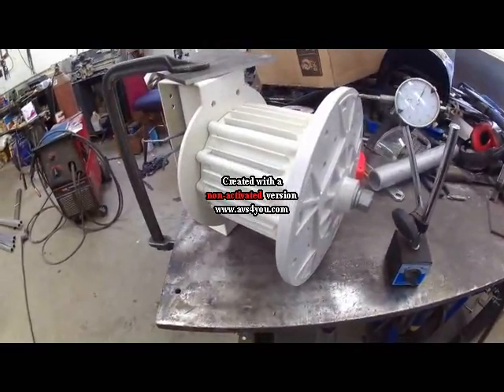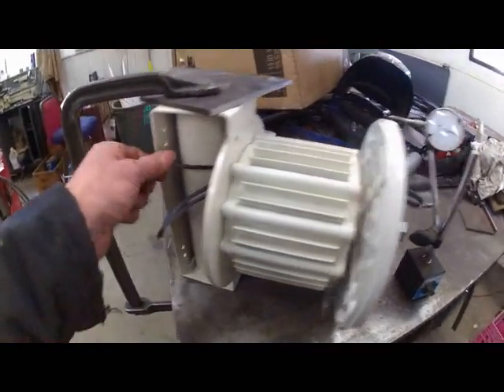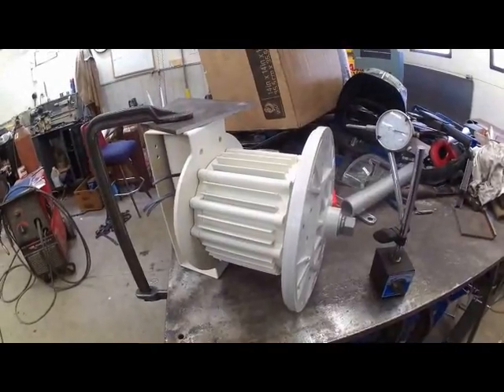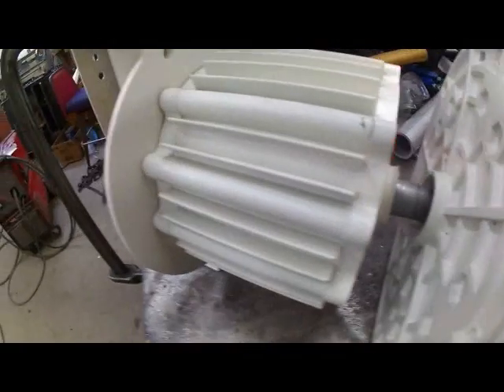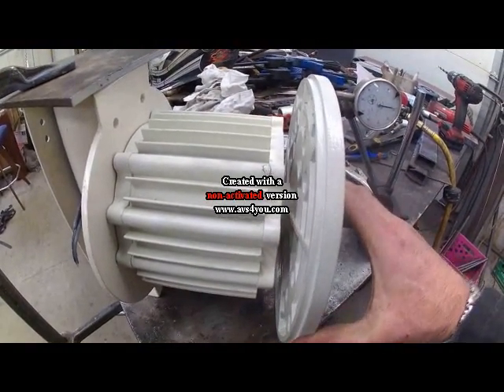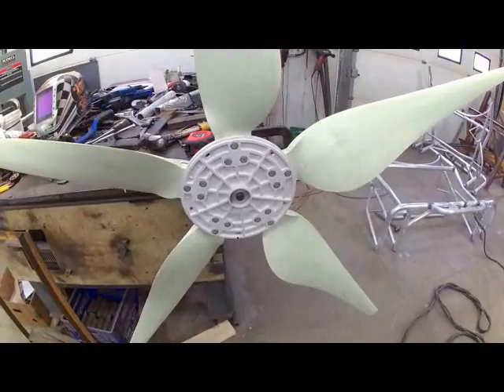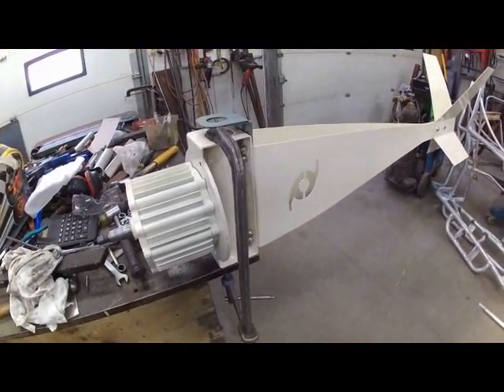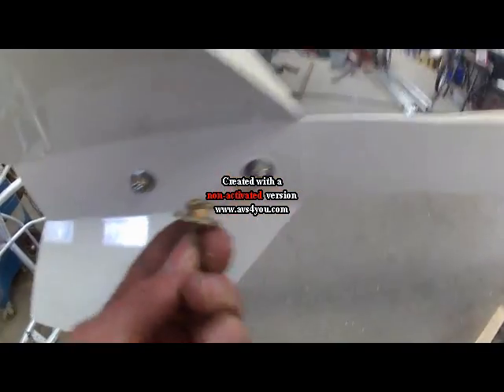hurricane wind turbine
Hurricane Vector Wind Turbine 750 Watt 12 Volt Wind Generator.
I could not find any reviews on this turbine, so I documented what I thought would be helpful for others. some rework was needed but very happy with the performance the first few days . will start in low wind and I have seen 25 Watt with 5 MPH wind when others give nothing. every bit adds up over time ;)